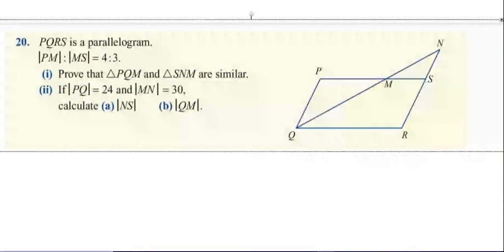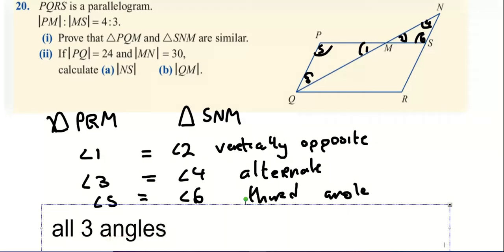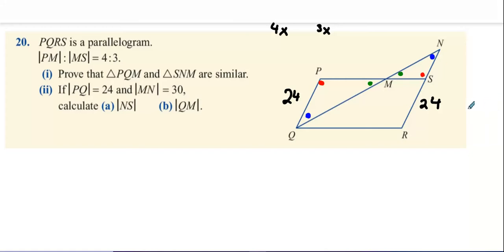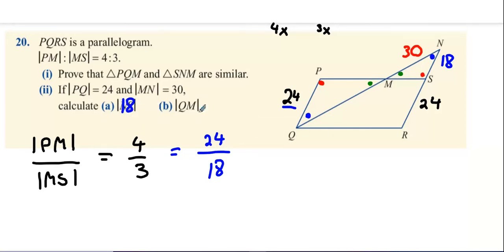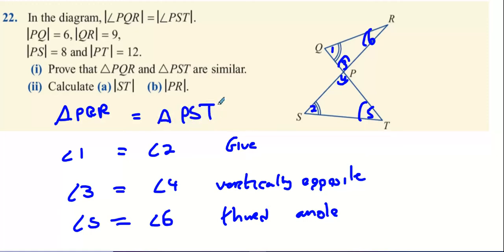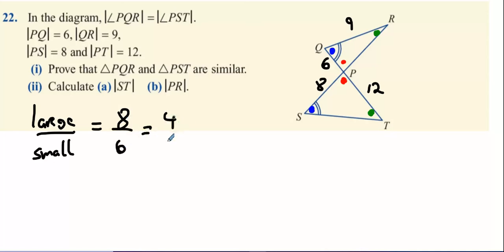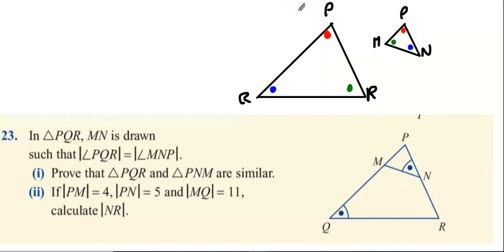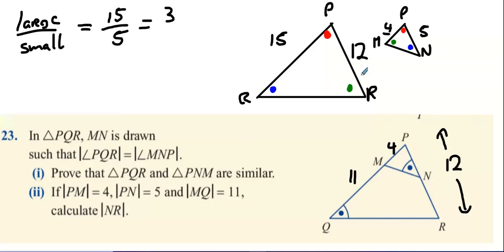3hons 26 1 q20q22q23